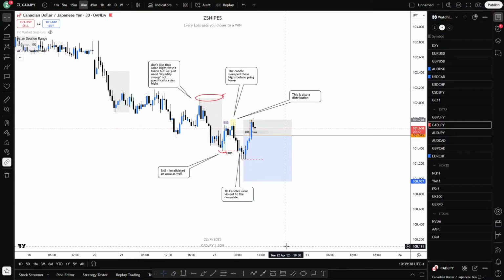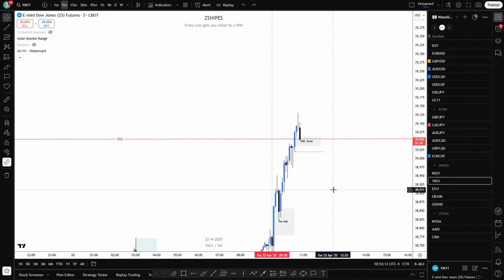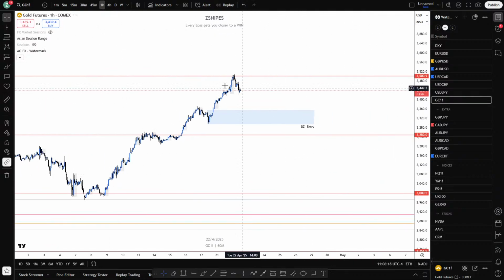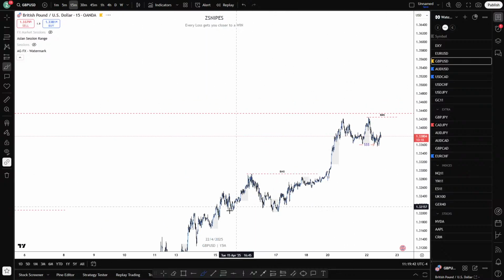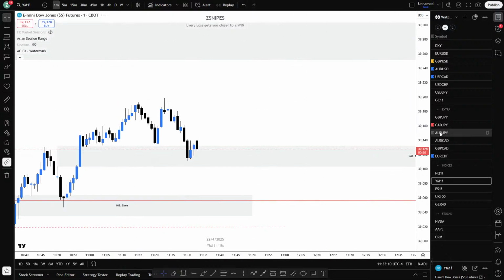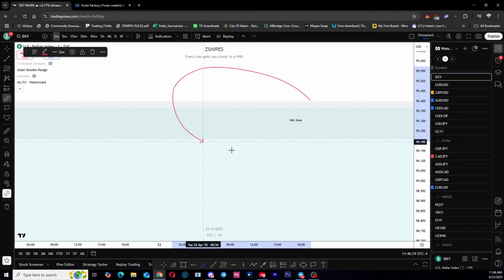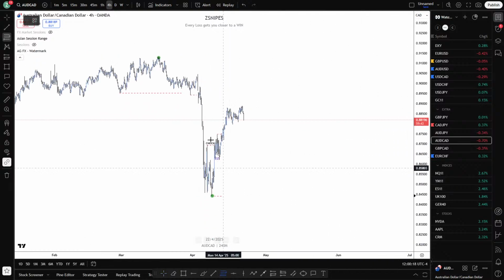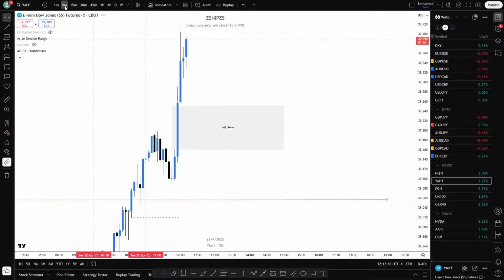LIVE Trading Supply and Demand | 04/22/2025